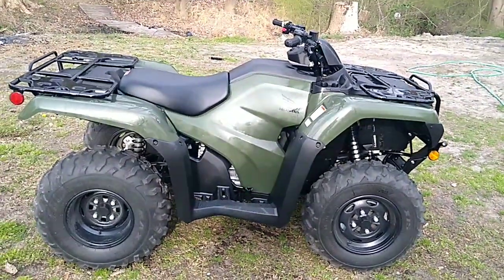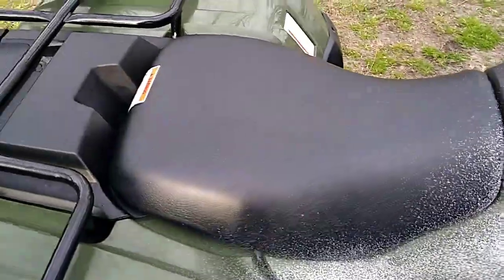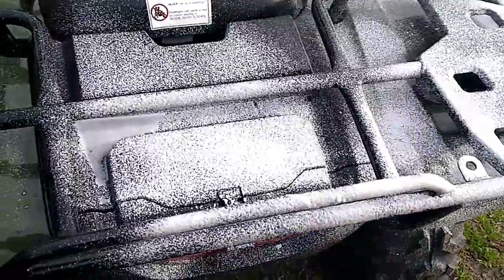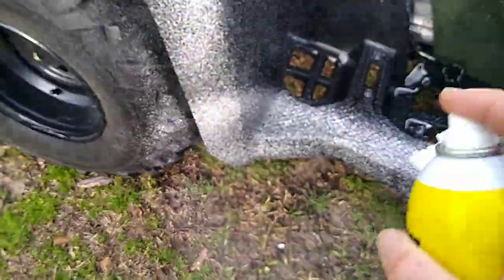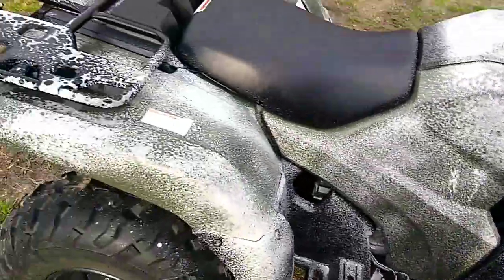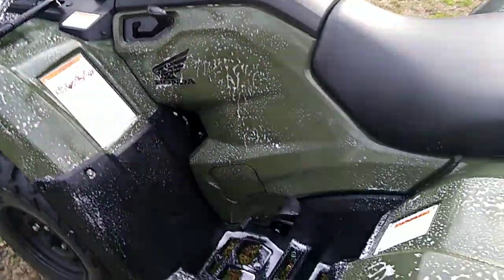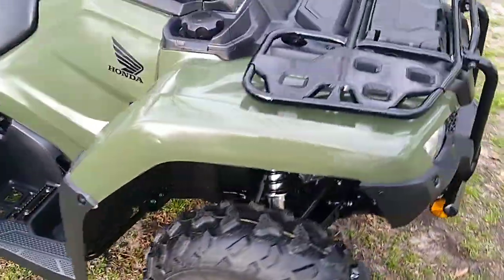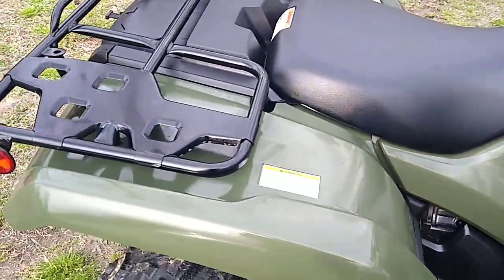How to make mud easier to get off your atv.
this is hands down and the cheapest way to make your atv shine.